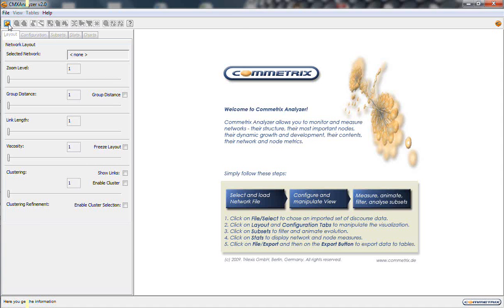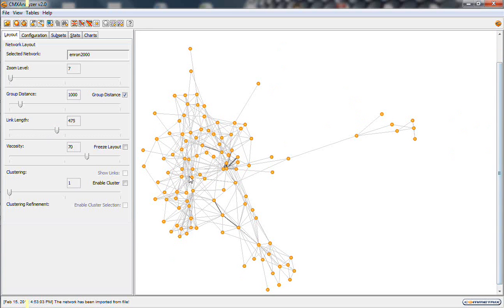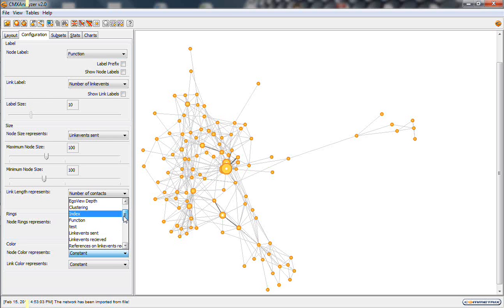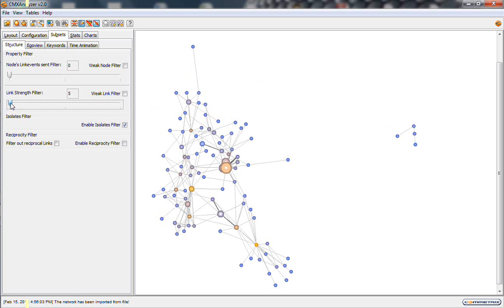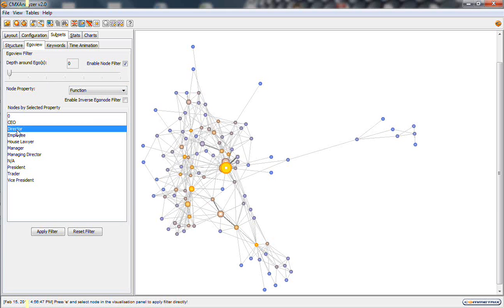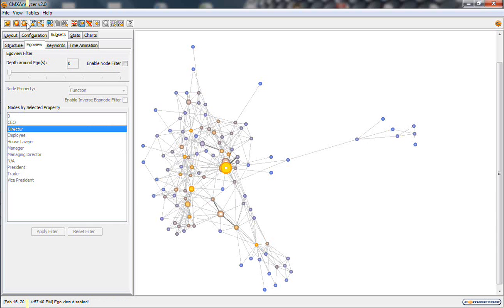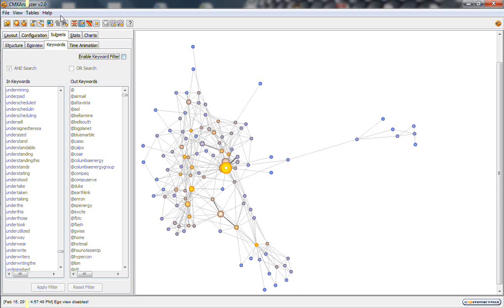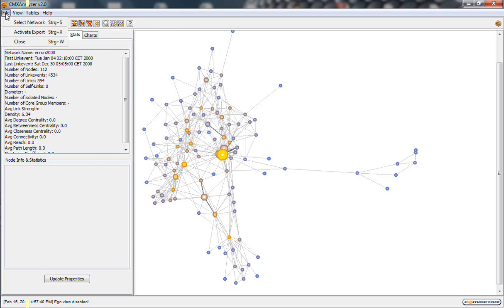CMXAnalyzer-VIDEOINTRO.MP4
Commetrix Analyzer - Introducing the User Interface

The video shows how to open a .cmx file and then introduces the layout functionality, configuration of node and link attribute visualizations, filtering for nodes and links, searching for keywords, analyzing the metrics and exporting them to excel.